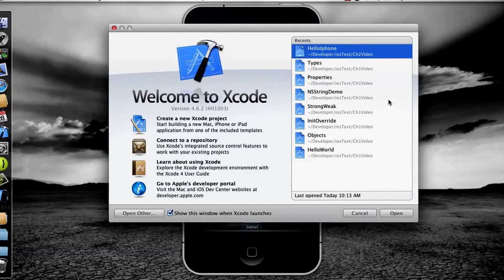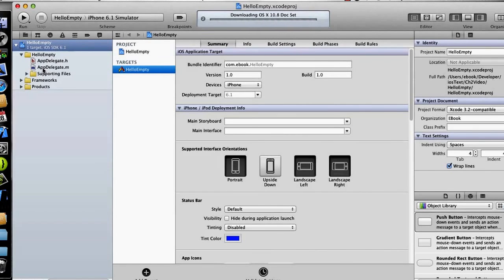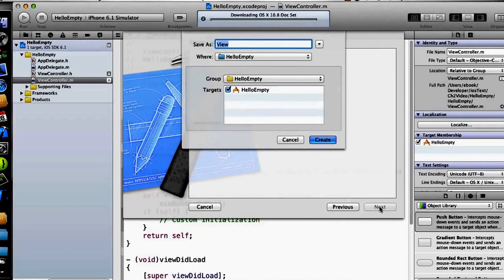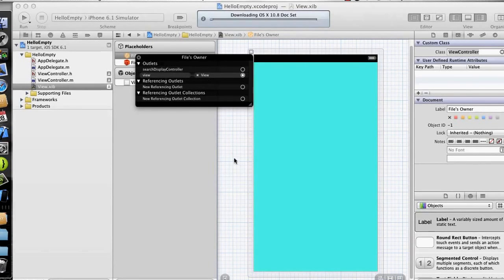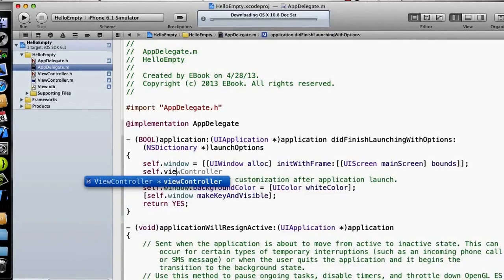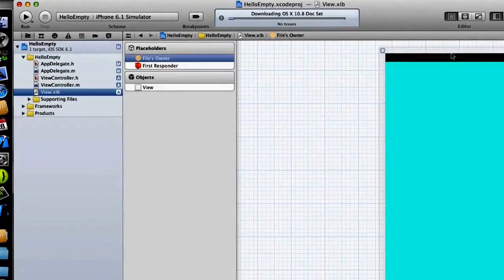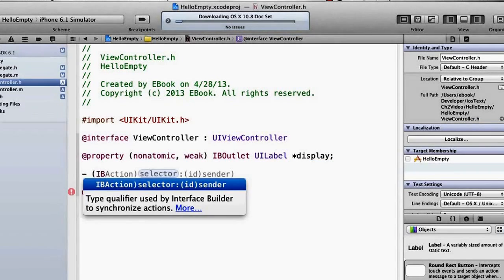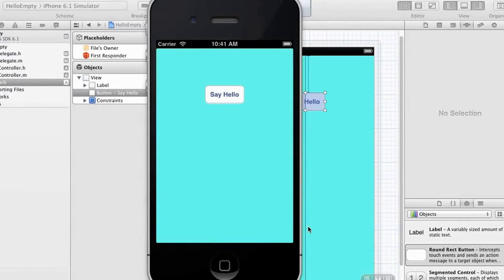EMPTY TEMPLATE IN IOS